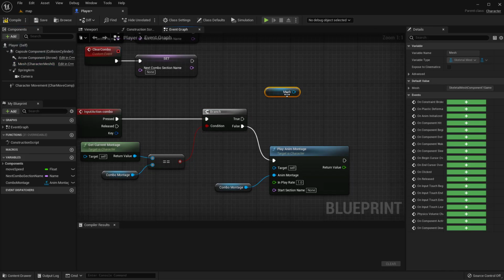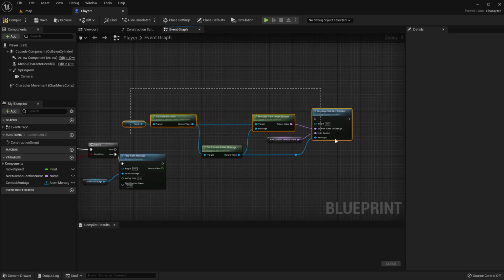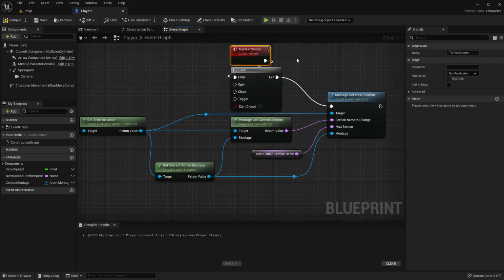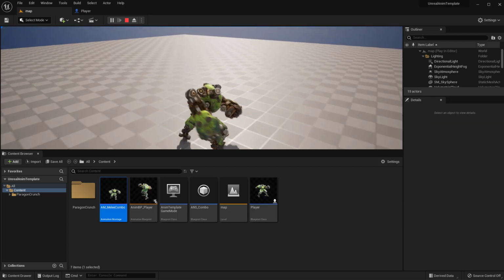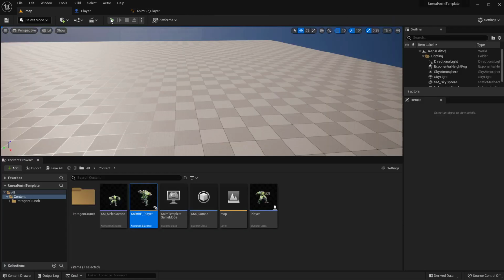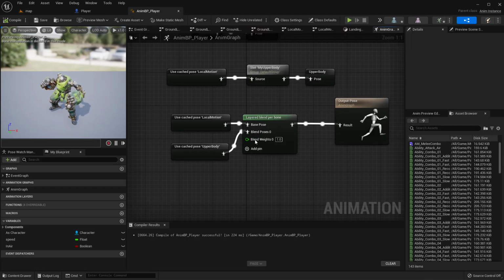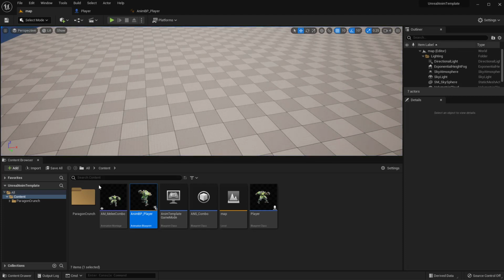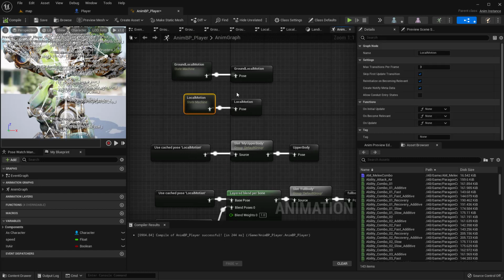05 Combo 02 Finish Combo Coding And UpperBody Setup